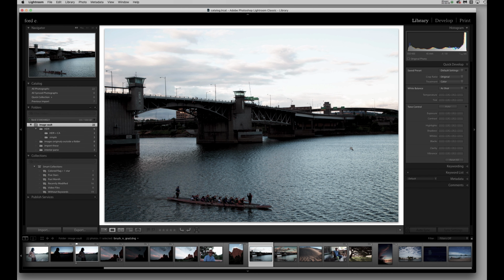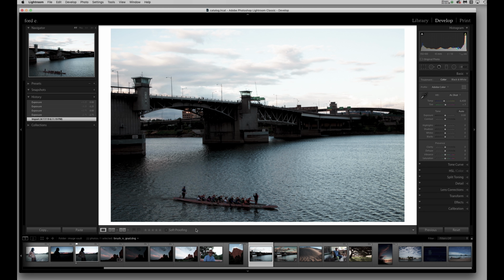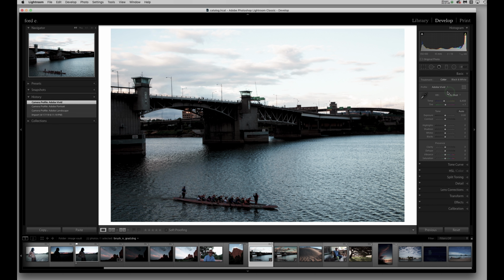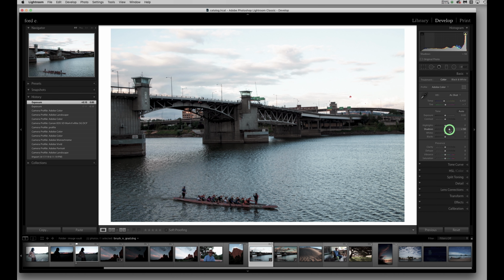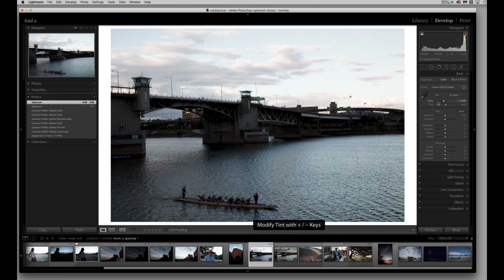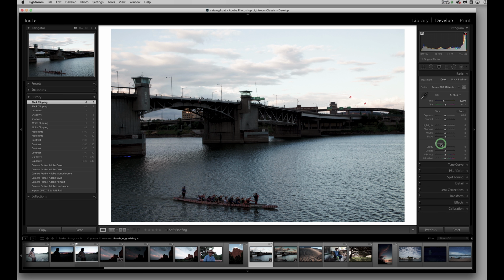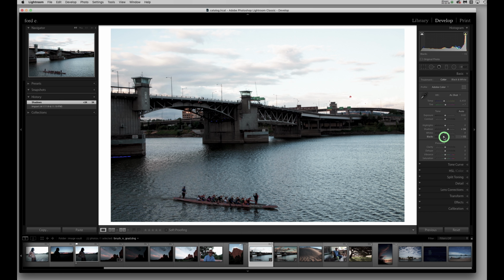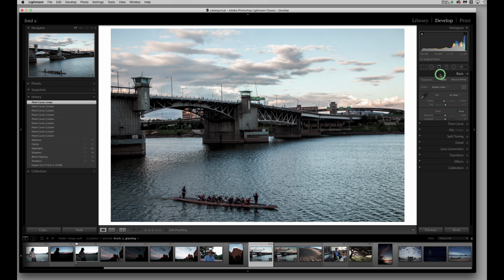Develop - Basic Panel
The develop module is where you bring your images to life. Learn what the controls do and how they effect the image. Learn how to use the brush and gradient tools to create personal statements through your work. We also look at what a preset is, what is a histogram, what are profiles and what is a possible workflow in processing an image.